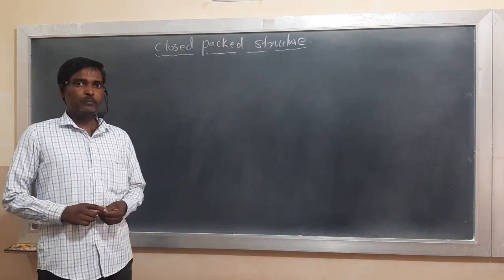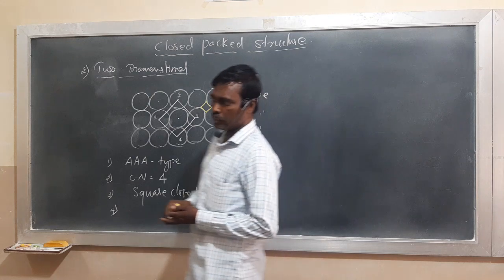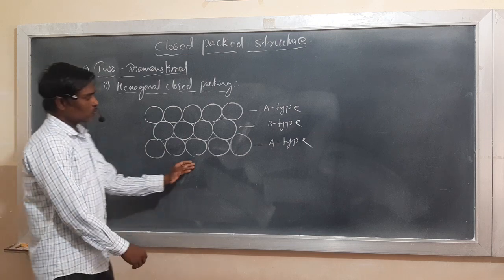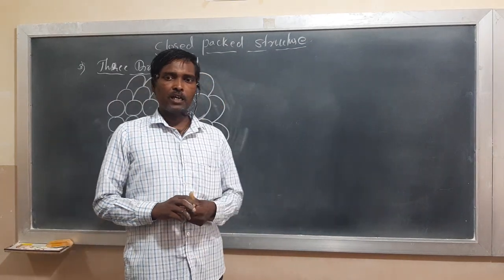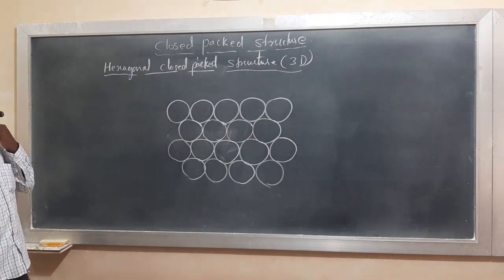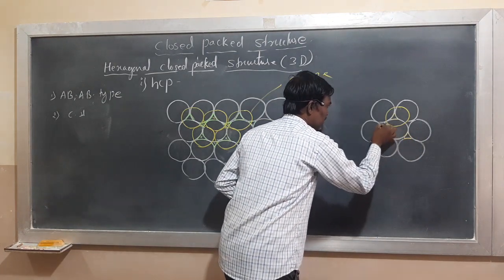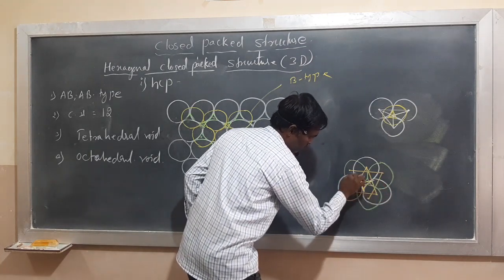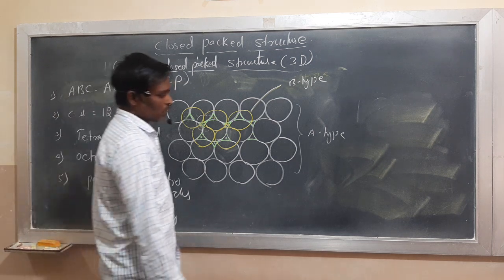Chemistry (Solid State - 4)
By Mahesh Tambe: (Closed packed structure in 1,2 and 3 dimension manner)